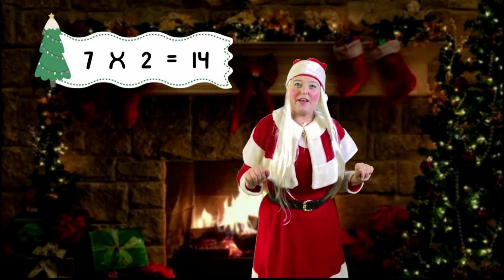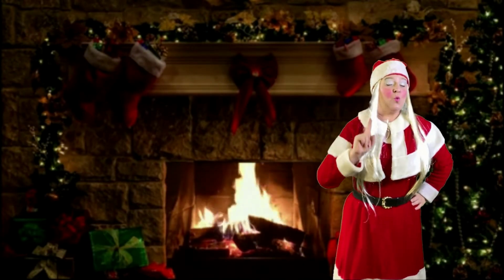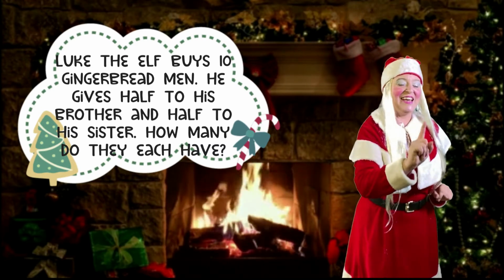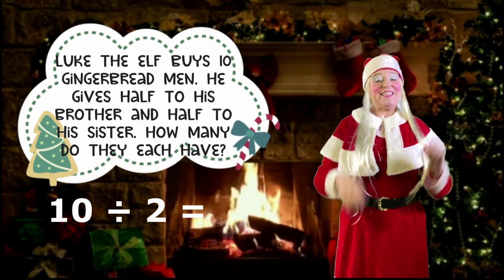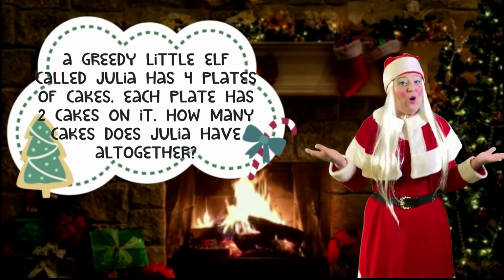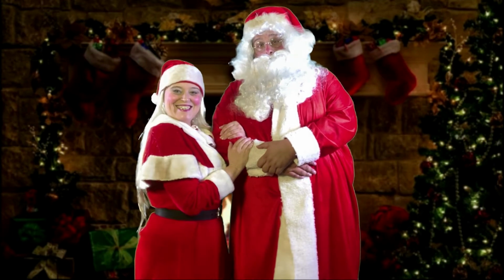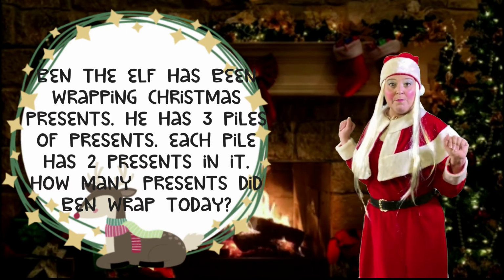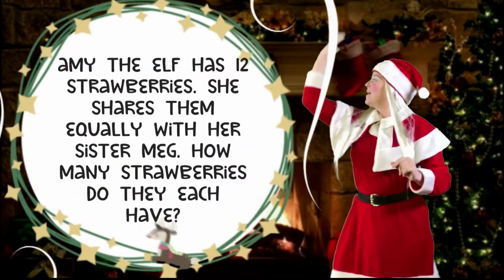Math Christmas - Multiplication and Division Problems 1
It's Math Christmas again! The elves are doing very well, but they need to be able to solve multiplication and division problems, so Mrs Claus is here to teach them all about it! Bring your whiteboard and marker to join in with the activity. Have a super time!